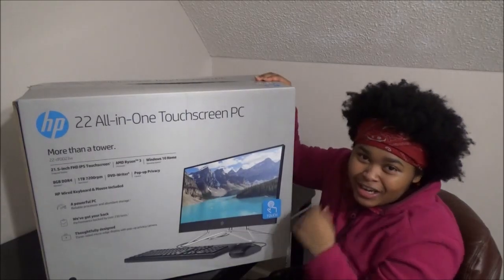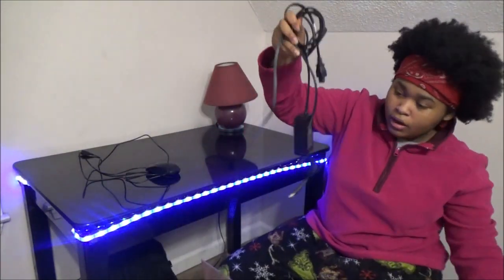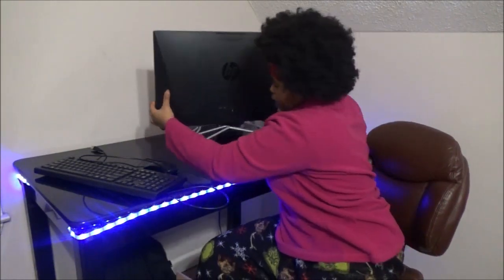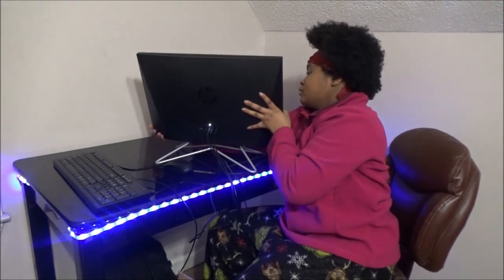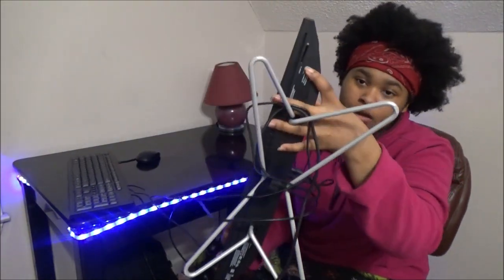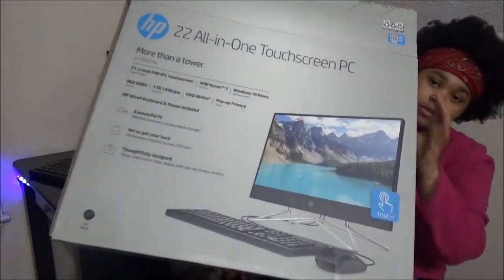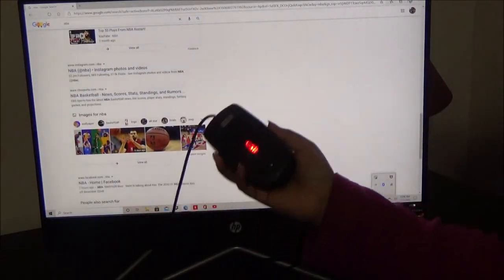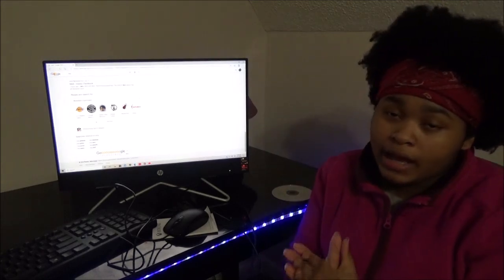Unboxing The HP 22 All-In-One Touchscreen Desktop Computer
New YouTube intro made by me.

Triller: Tswagqueen13